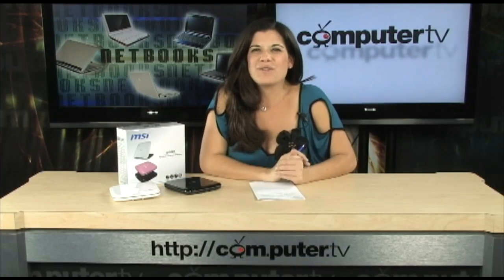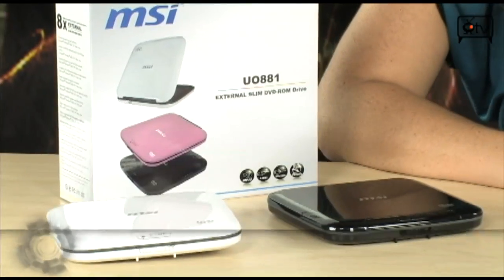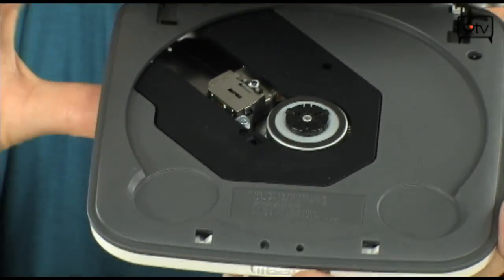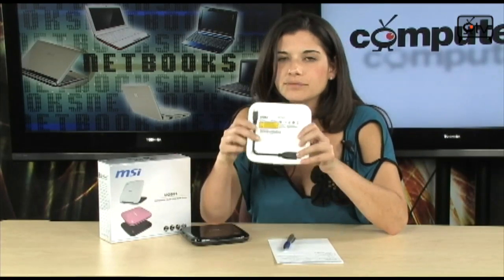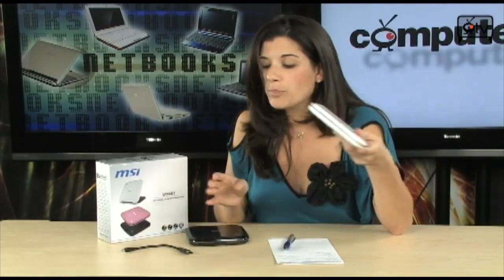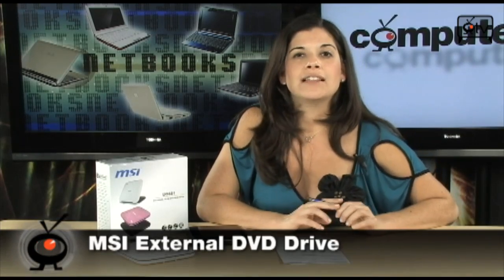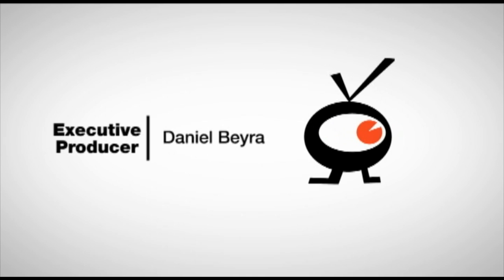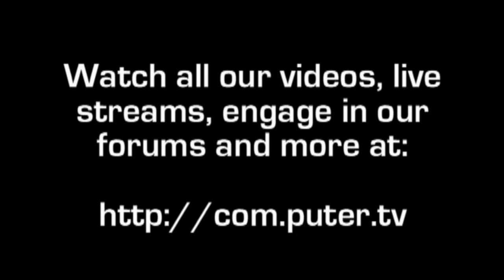MSI External Slim DVD Drive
The MSI  External Slim DVD-ROM Drive is a good way to enjoy your DVDs on the road or with a PC not equipped with its own internal DVD optical drive. It connects to your PC, notebook or netbook via ordinary USB 2.0 connection. It also receives power via the USB port. The MSI 8x External Slim DVD-ROM Drive is compatible with a variety of different DVD blank media formats. To take your entertainment on the road or just enjoy a DVD movie where there isnt a DVD player, choose the MSI External Slim DVD-ROM Drive.